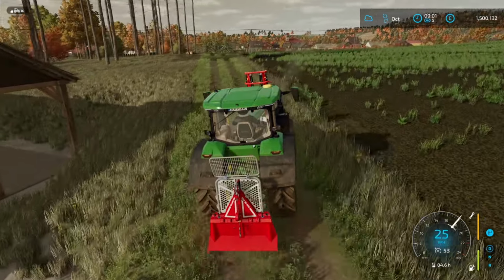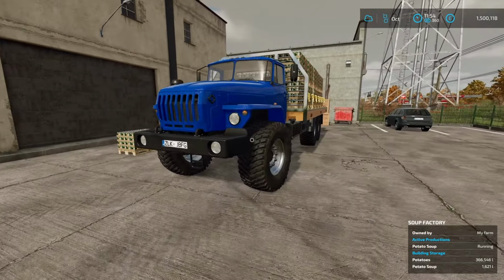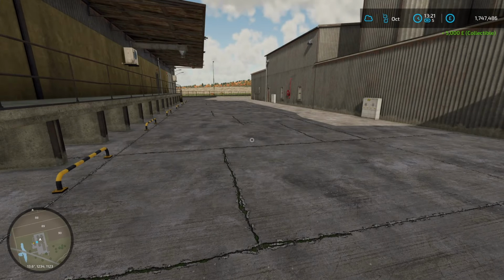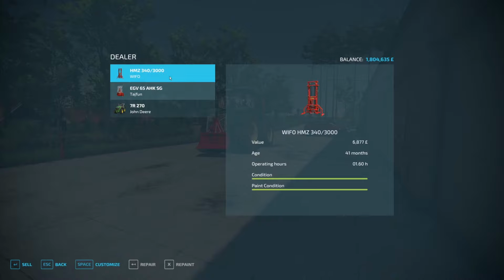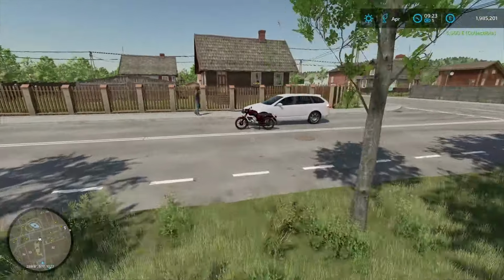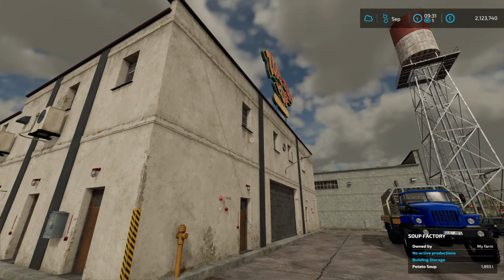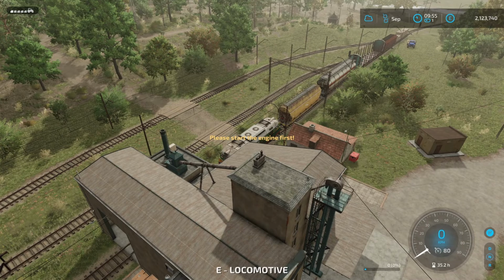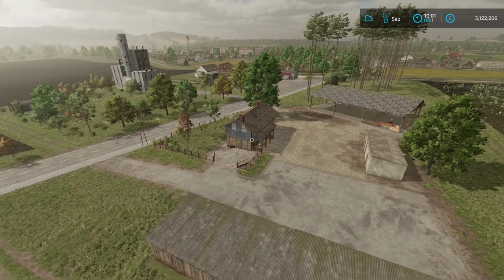SO LONG ZIELONKA | FS 22 Premium Expansion | Episode 25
Welcome to Zielonka! This new map is part of the Premium Expansion on Farming Simulator 22. Please enjoy!